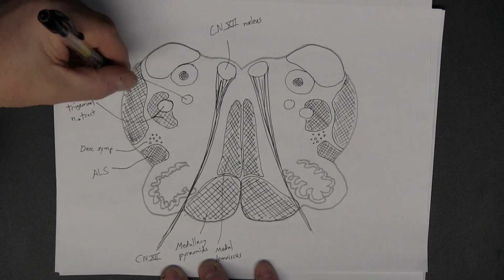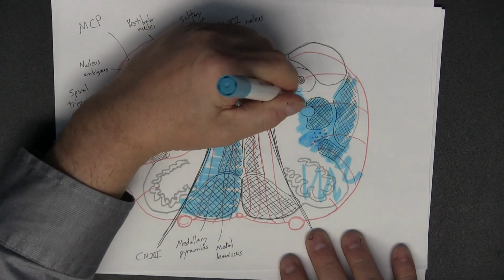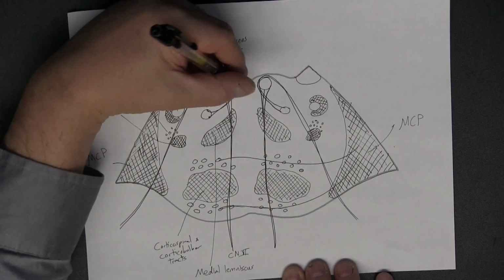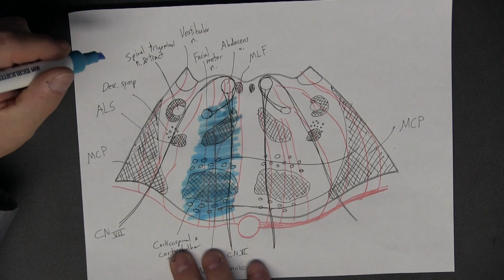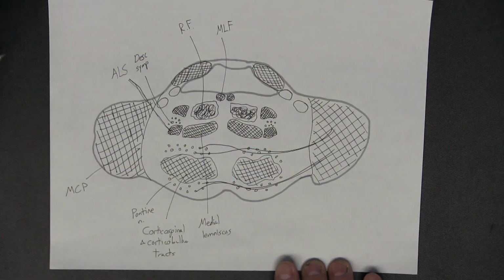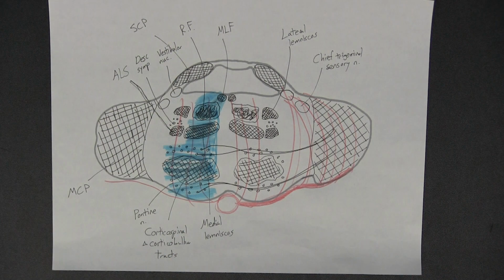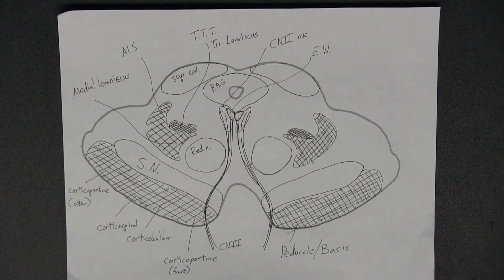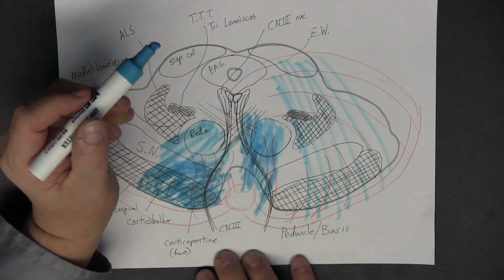Vascular Lesions of the Brainstem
This should help introduce some of the structures of the brainstem as well as the problems that can occur when they are deprived of blood.